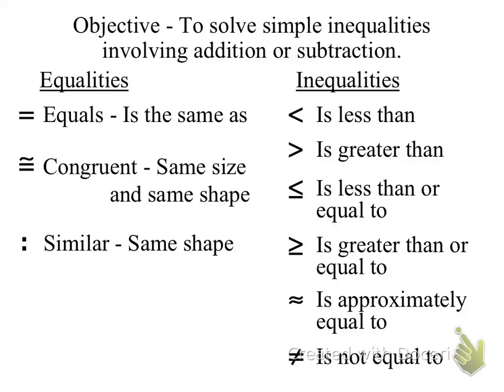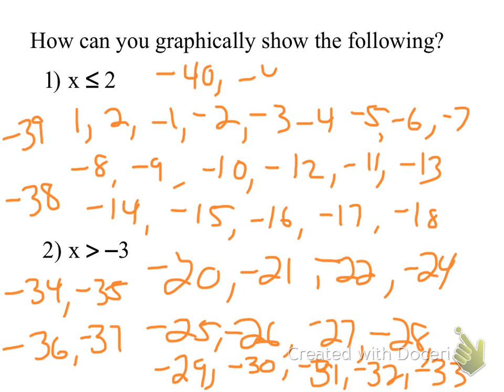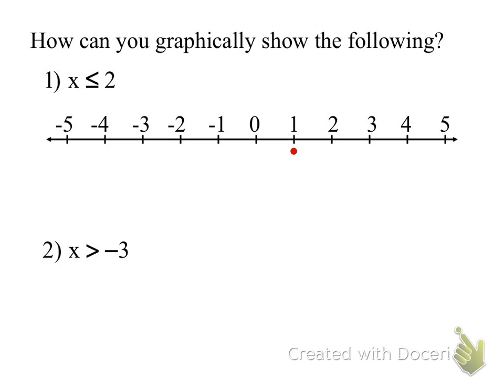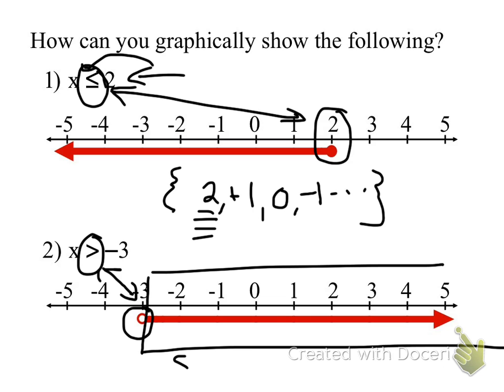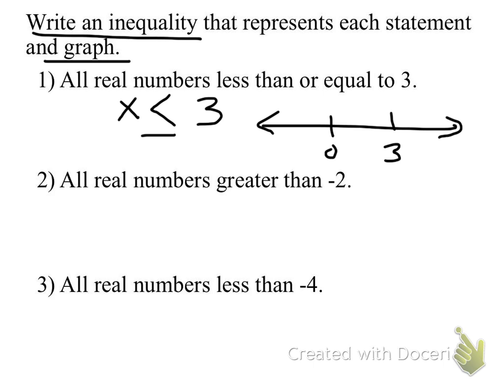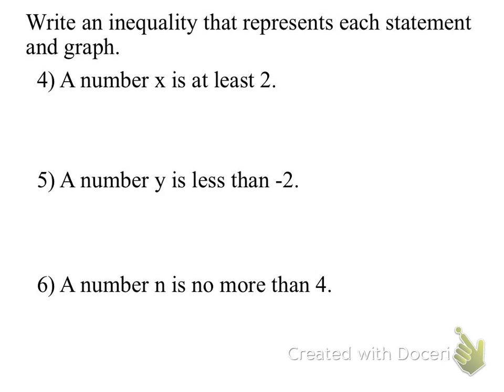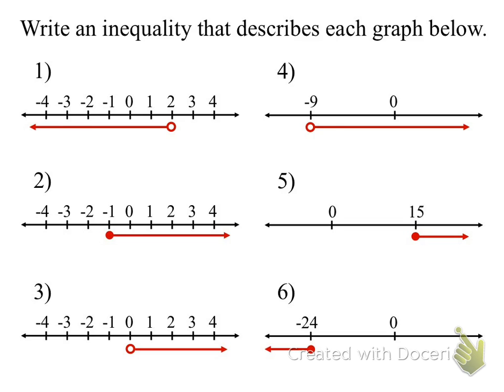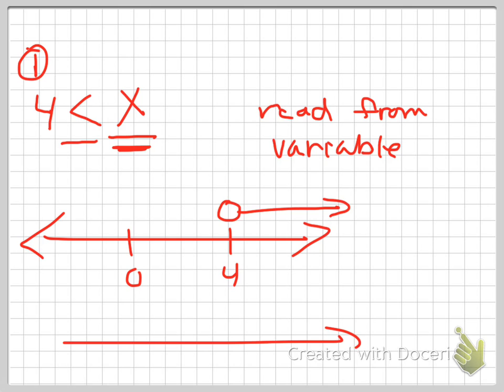2-8 Graphing Inequalities